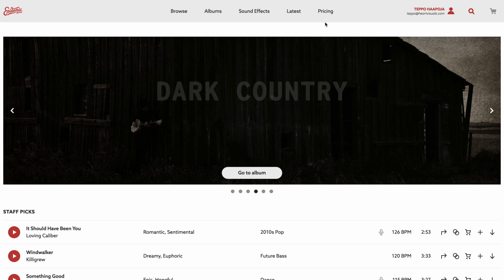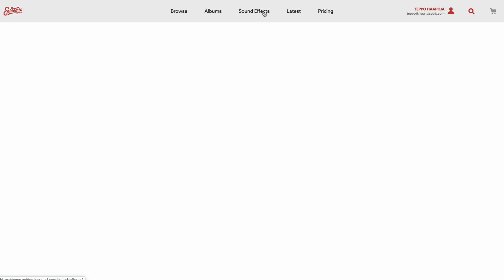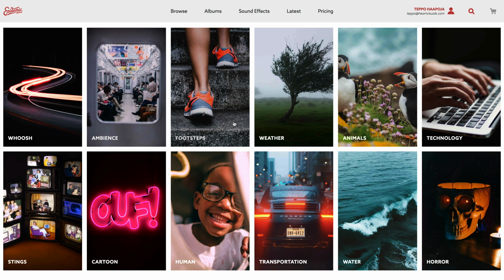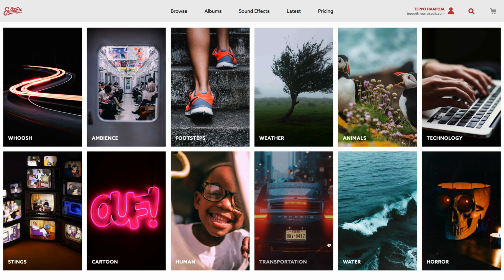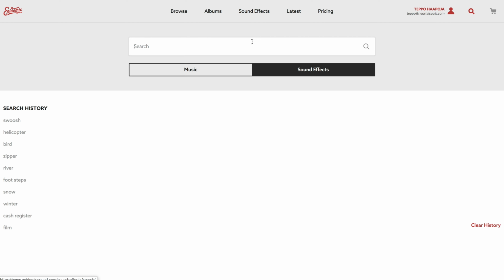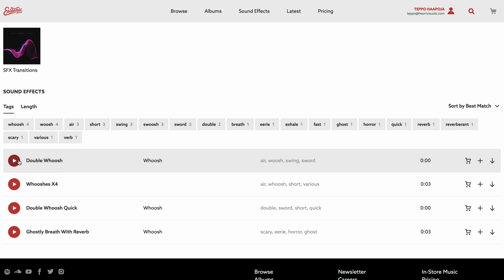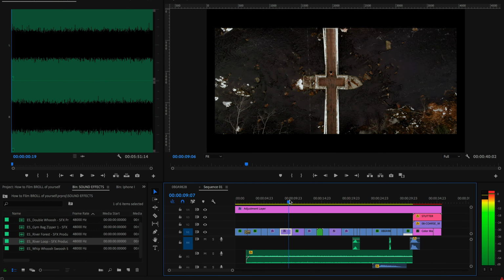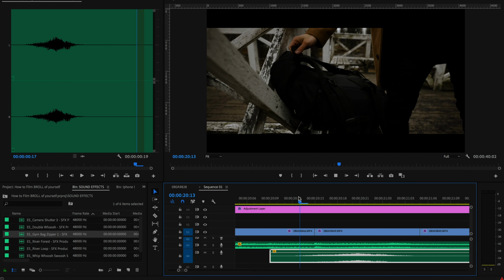One TIP to dramatically ENHANCE your videos - SOUND DESIGN & SFX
⚡︎MY VLOGGING CAMERA
⚡︎MY EPIC BROLL CAMERA
⚡︎MY WEDDING FILM CAMERA
⚡︎MY STUDIO LIGHT
⚡︎MY GO TO VARIABLE ND FILTER
⚡︎ADAPTOR FOR MY GH5
⚡︎FAVOURITE WIDE ANGLE LENS
⚡︎FAVOURITE PORTRAIT LENS
⚡︎FAVOURITE TELEPHONE LENS
⚡︎MY MICROPHONE
⚡︎JOBY GORILLA POD
⚡︎MY TRAVEL FILM DRONE
⚡︎ND FILTERS FOR MY DRONE
⚡︎MY 360 CAM
⚡︎MY ACTION CAM

⚡︎One TIP to dramatically ENHANCE your videos!